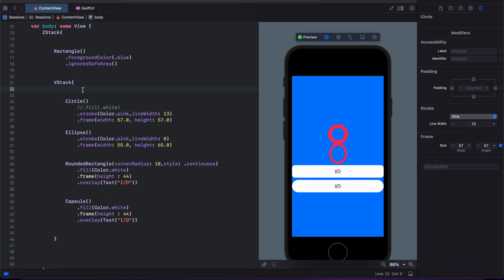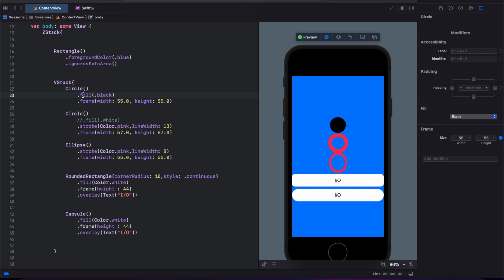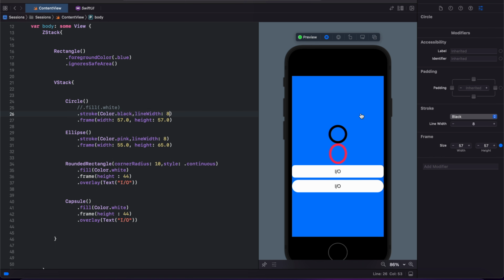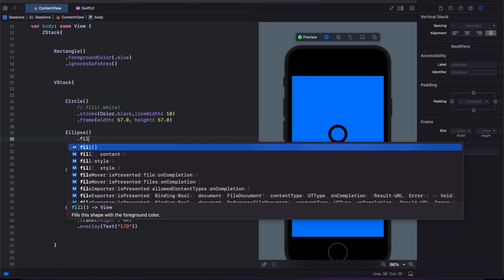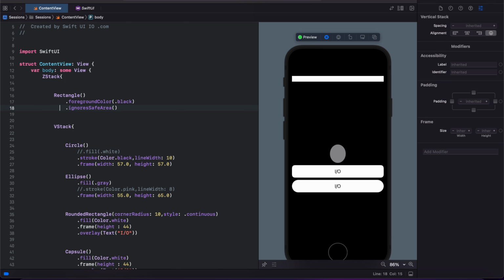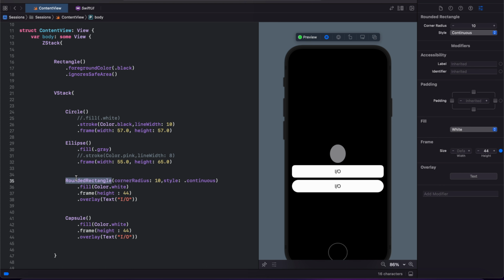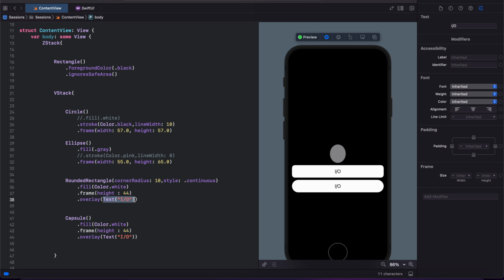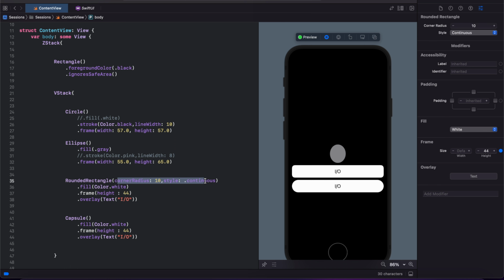How to Use Shapes and Stroke in SwiftUI (Circle, Ellipse, Capsule, Rectangle & Rounded Rectangle)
Ready to shape up your SwiftUI app designs? 🟢 This beginner-friendly tutorial unlocks the power of SwiftUI’s built-in shapes and stroke techniques to create sleek, professional interfaces! 💻 Perfect for new iOS developers, we’ll show you how to craft stunning visuals with ease. 😎

🌟 Why Shapes in SwiftUI?

SwiftUI offers five versatile shapes—Circle, Ellipse, Capsule, Rectangle, and Rounded Rectangle—to build dynamic, polished UI elements. Pair them with strokes for outlines and effects, and your apps will look amazing on any Apple device. This tutorial is your key to mastering them! 🎉

🔥 What You’ll Learn:

✅ Create and customize Circles and Ellipses for smooth, curved designs ⭕

✅ Design Capsules and Rectangles for bold, structured layouts 📍

✅ Style Rounded Rectangles for modern, soft-edged looks 🔲

✅ Apply Strokes to add outlines and enhance your shapes ✍️

No experience needed! We guide you step-by-step to create and style shapes in SwiftUI for stunning results. 💡

👉 Shapes and Stroke in SwiftUI

📚 Master SwiftUI:

Dive deeper with our complete SwiftUI tutorial series, covering beginner to advanced techniques!